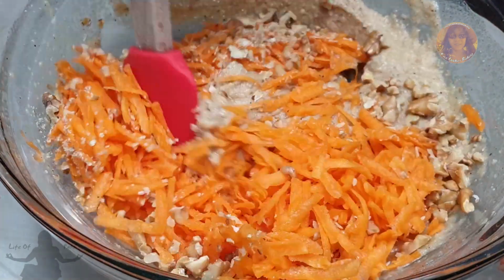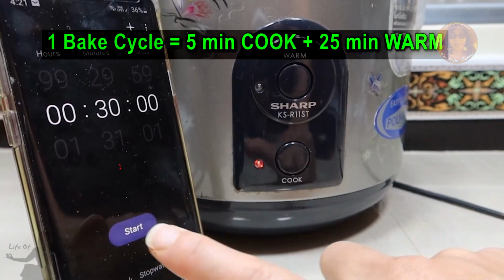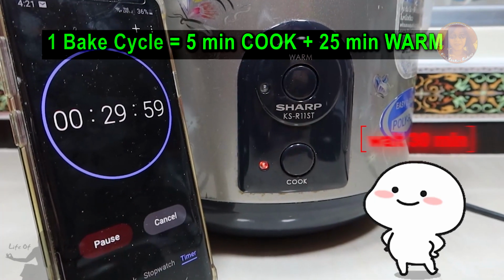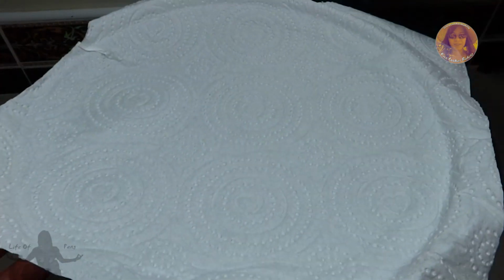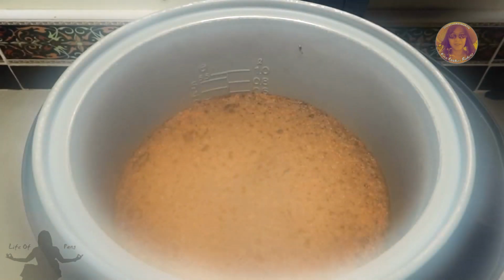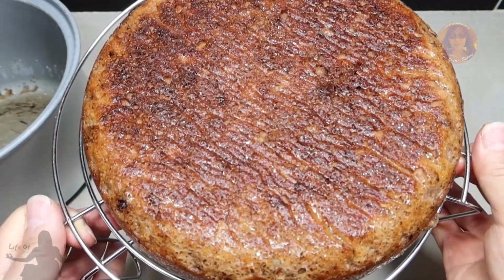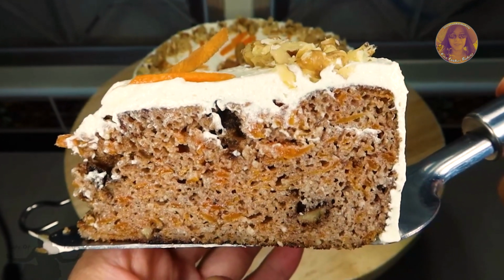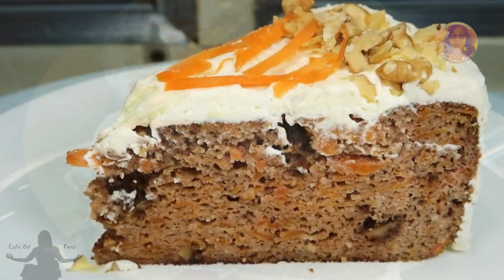Easy Carrot Cake Recipes At Home | Low Carb | Keto | Gluten Free | Sugar Free | RICE COOKER CAKES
Welcome to Rice Cooker Baking with Life of Pang! Where YOU can BAKE in your RICE COOKER! (EXPAND for RECIPE)

• PRODUCTS USED are linked below the recipe

This carrot cake is so yummy and easy! Plus it's keto friendly, gluten free and no sugar! Who wouldn't love this? My husband cannot eat processed sugar or grain base flour so he LOVED this cake. I hope you will too!

NOTES:
* 1 cup = 250 ml
* My rice cooker capacity = 1 litre or 5 cups
* Please READ Important TIPS at the end of each video

INGREDIENTS:
• 1 cup (110g) ALMOND FLOUR
• 1/4 cup (30g) COCONUT FLOUR
• 2 tsp (10g) BAKING POWDER
• 1/4 tsp BAKING SODA (sodium bicarbonate)
• 1 tsp (3g) GROUND CINNAMON
• 1/2 tsp (1.5g) GROUND NUTMEG
• 1/2 tsp (1.5g) GROUND CLOVES
• 4 EGGS (room temp)
• 1/4 cup (50g) ERYTHRITOL (granule sweetener of choice)
• 1/4 cup (60g) PLAIN YOGURT (room temp)
• 1/4 cup (60ml/60g) COCONUT OIL (veg oil)
• 1 tsp (6g) PURE VANILLA EXTRACT
• 1 1/2 cup (240g) GRATED CARROTS
• 1/4 cup (30g) CHOPPED WALNUTS

FROSTING (optional):
• 8 oz (227g) CREAM CHEESE (room temp)
• 1/4 cup (57g) UNSALTED BUTTER (room temp)
• 1/2 cup (65g) POWDERED ERYTHRITOL (I used granule)
• 1/2 tsp (3g) PURE VANILLA EXTRACT

HOW TO MAKE IT:
1. Whisk together the first seven ingredients
2. Peel, grate and measure amount of carrot for recipe
3. Whisk eggs, erythritol, yogurt, oil and vanilla
4. Add dry mix to wet mix and whisk for 30 seconds
5. Fold in grated carrots and chopped nuts
6. Pour into greased or lined pot and bake 2 bake cycles (60 min) and check. Rice cooker varies so bake longer as needed
7. Cool for 30 minutes in the pot/pan then turn it onto a cooling rack to cool completely (about 2 hours) if frosting

FROSTING HOW TO:
1. Beat cream cheese and butter until smooth and creamy, about 1  minutes
2. Add the rest of the ingredients and beat until well combined. I did used erythritol granule because I did not have any powdered erythritol.

OVEN BAKING:
Bake in greased or lined pan, in pre-heated oven of 350F (180C) for 30-40 minutes. Ovens varied so check around 35 minutes and bake longer as needed

• Amazon USA Storefront
• Amazon UK Storefront
• Amazon Japan

SIMILAR BAKING ITEMS (due to where I live, your country may not have exact make/model):
• RICE COOKER (similar size) USA | UK | JP
• RICE COOKER ONE TOUCH LEVER USA | UK
• INSTANT POT USA | UK
• PARCHMENT PAPER USA | UK | JP
• FOOD SCALE (similar) USA | UK | JP
• ALMOND FLOUR | UK
• ERYTHRITOL GRANULES USA | UK
• PURE VANILLA USA | UK
• COCONUT OIL USA | UK

VIDEO PRODUCTION:
• Adobe Premiere Pro USA | UK
• Canon G7X Mark III USA | UK | JP
• Samsung Galaxy S9+ US | UK
• MUSIC: I have a subscription to storyblocks.com (audioblocks.com) and have full license right to use the music in my videos